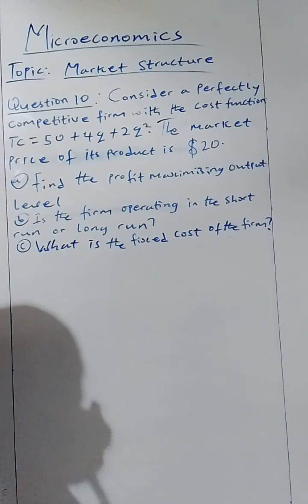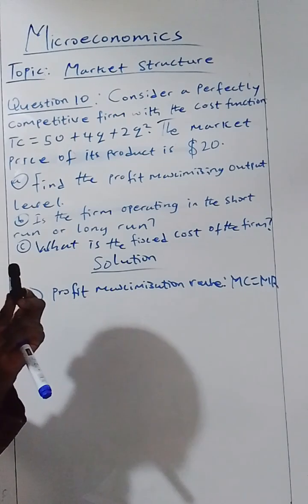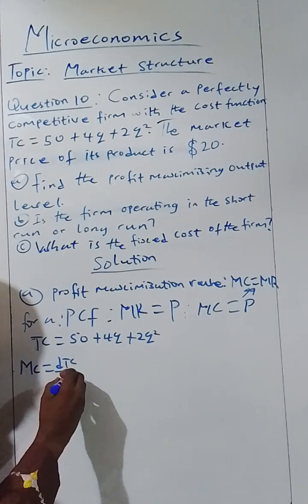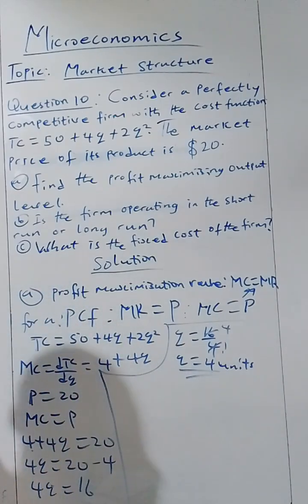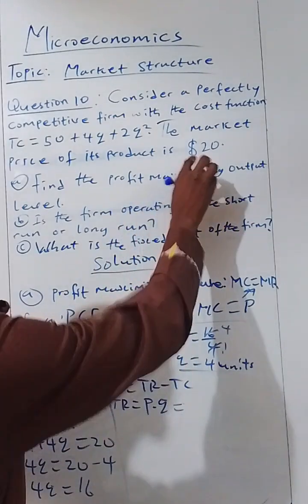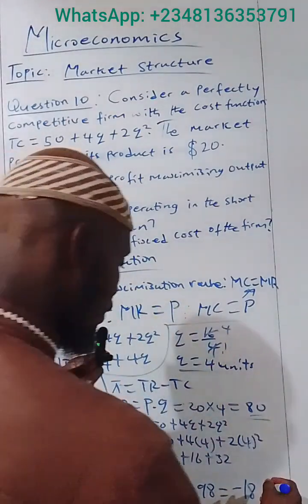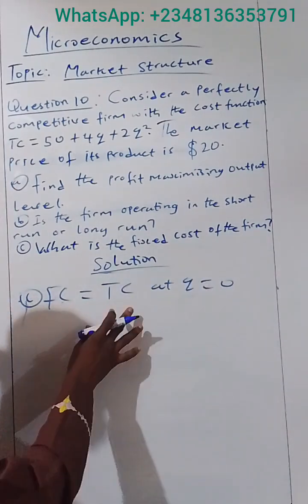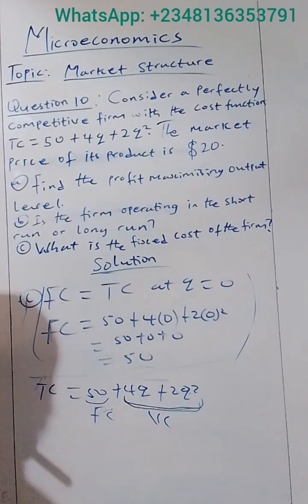Market Structure: Practice Question 10